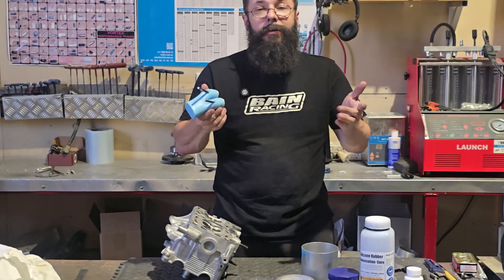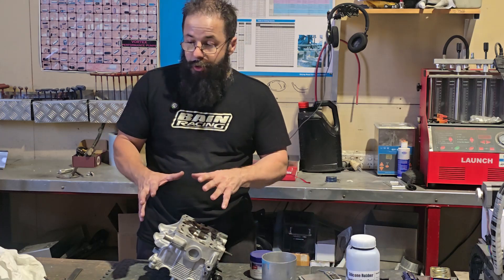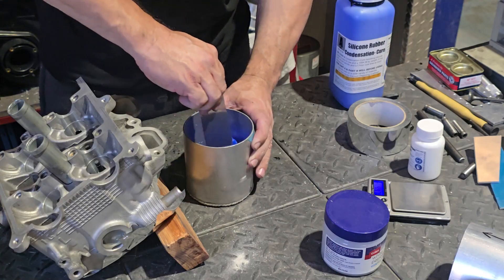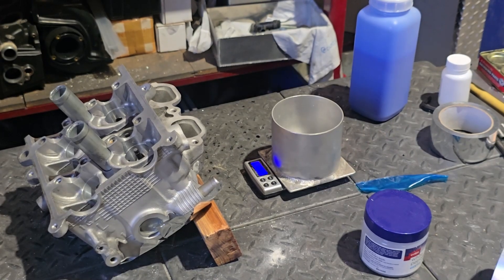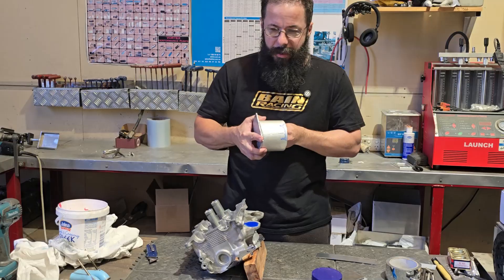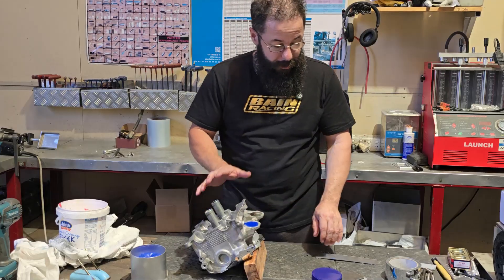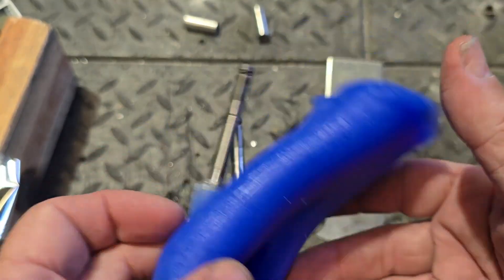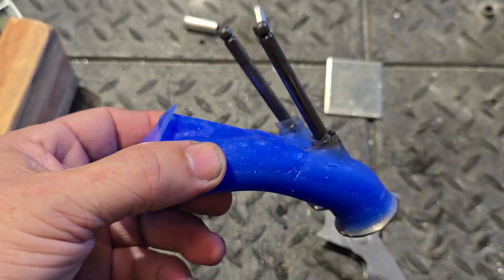The RIGHT Way To Cast Port Molds - Complete Silicon Molding Tutorial V12 Toyota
Want to see EXACTLY what's happening inside your ports? In this video, we show you the complete step-by-step process for making port molds using silicon and a 3% catalyst on our 2500HP Toyota V12 5.0L heads.
Port molds are essential for serious engine builders because they reveal:

The actual port shape and cross-sectional area throughout the runner
Where restrictions and problem areas are hiding
How much material you can safely remove
Before and after comparisons of your porting work
Whether your CSA calculations match reality

We walk you through:

Proper silicon mixing ratios (3% catalyst)
Prep work and sealing the ports
Pour technique to avoid air bubbles
Cure time and removal process
How to read and measure your molds

This is a professional technique that takes the guesswork out of head porting. Whether you're working on a V12 Toyota, small block Chevy, or anything else - this process works.